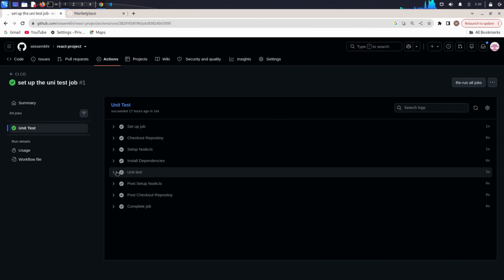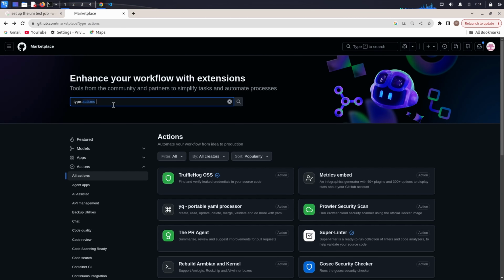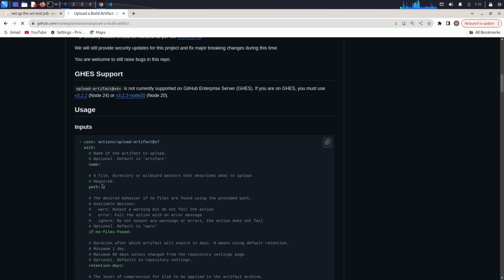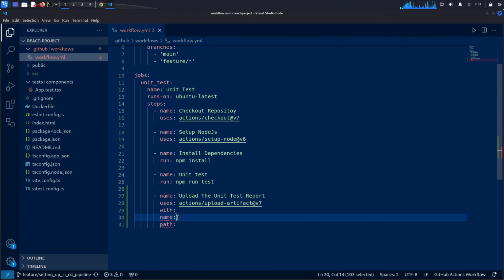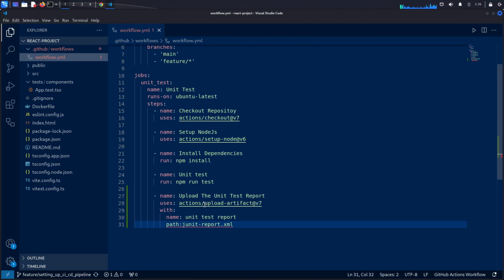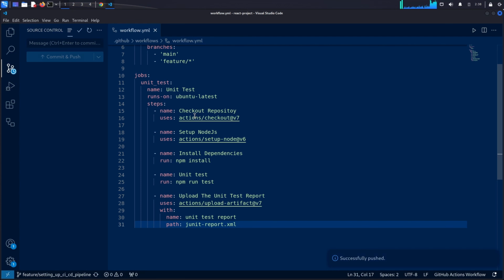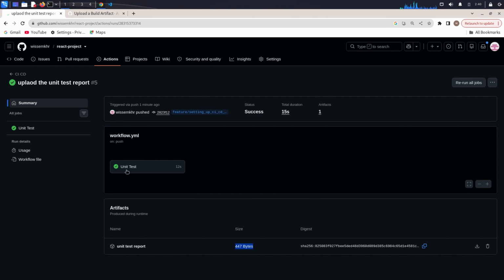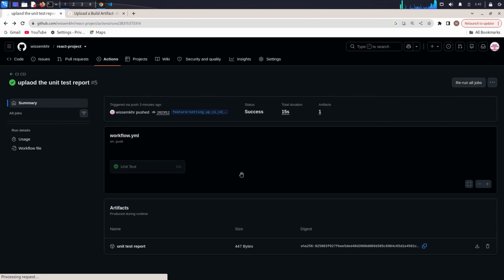Github Actions Tutorial | how to upload unit test reports in Github Actions using Artifacts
Upload Unit Test Reports with GitHub Actions Artifacts | GitHub Actions CI/CD Tutorial

Want to save and download your unit test reports from GitHub Actions? In this step-by-step tutorial, you'll learn how to upload unit test reports as artifacts using GitHub Actions, making it easy to review test results even after your workflow has finished.

Artifacts are an essential feature of GitHub Actions. They allow you to preserve files generated during a workflow, such as unit test reports, coverage reports, build outputs, logs, and other CI/CD artifacts.

This video is part of our GitHub Actions Tutorial for Beginners series, where you'll learn how to build professional CI/CD pipelines using GitHub Actions.

✅ What GitHub Actions artifacts are
✅ Why upload unit test reports as artifacts
✅ How to generate unit test reports during a workflow
✅ How to use the upload-artifact GitHub Action
✅ How to configure artifact names and file paths
✅ How to download and review test reports after a workflow completes
✅ Best practices for managing artifacts in GitHub Actions

Whether you're a DevOps Engineer, Software Developer, QA Engineer, or GitHub Actions beginner, this tutorial will help you improve your CI/CD pipeline by making test results easily accessible.